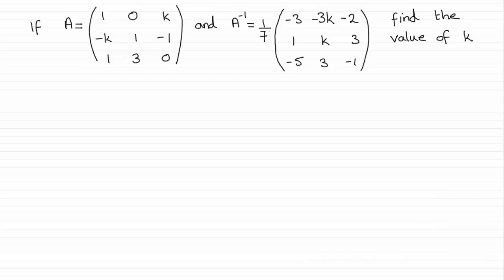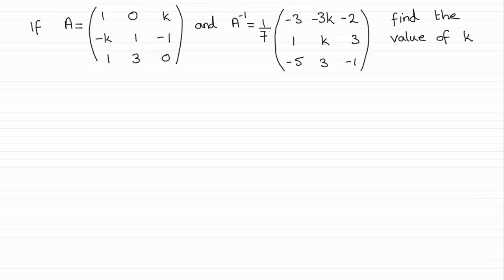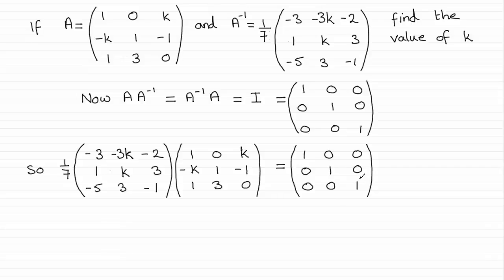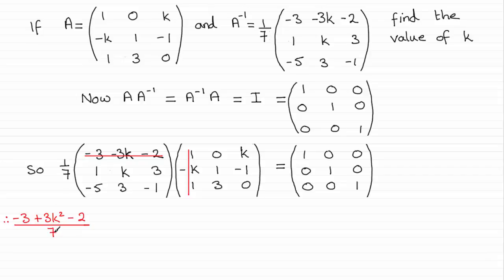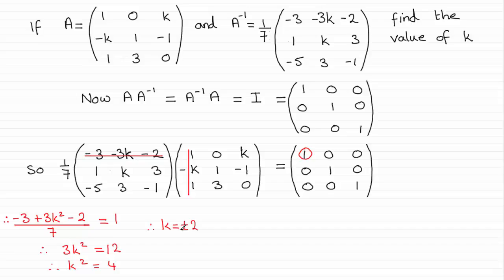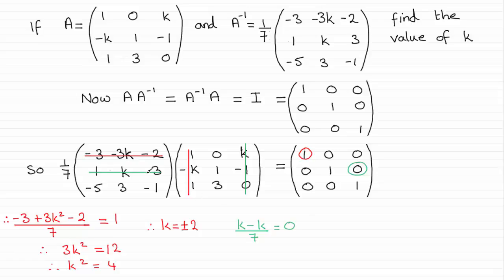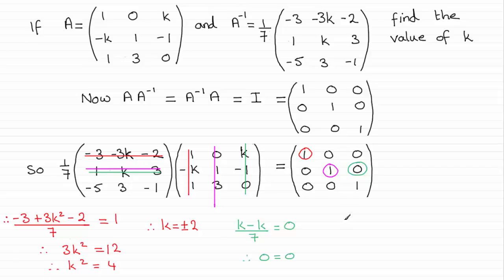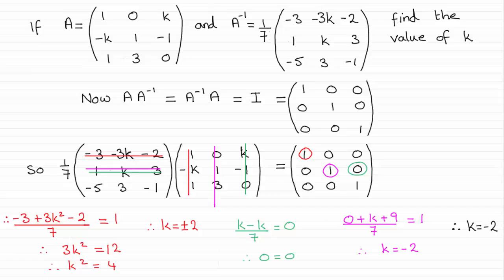Matrices - Working with Inverse Matrices (Example) | ExamSolutions - maths problems answered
In this tutorial I show you how to find a missing value in a 3x3 matrix when given it's part of inverse matrices.

for the index, playlists and more maths videos on exam solutions and other maths topics including inverse matrices.